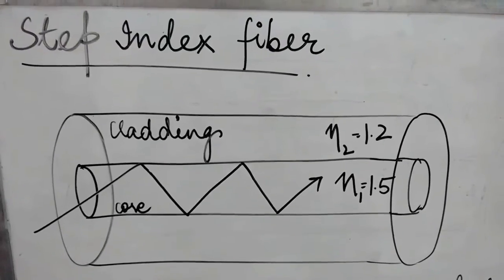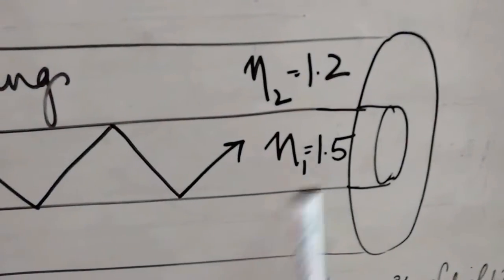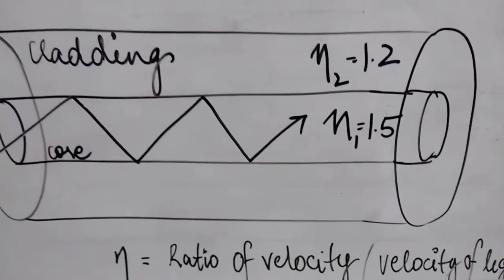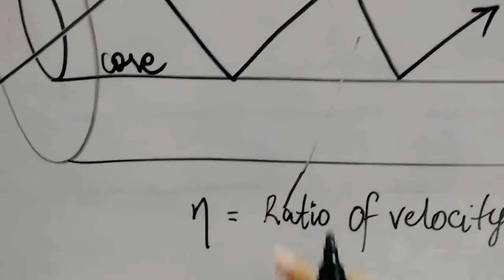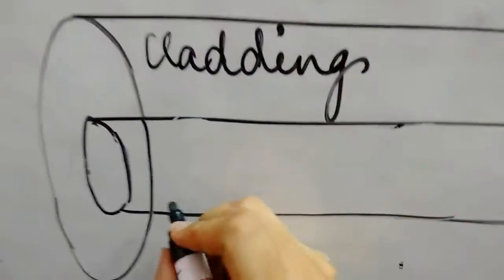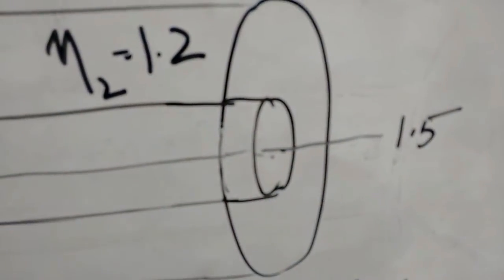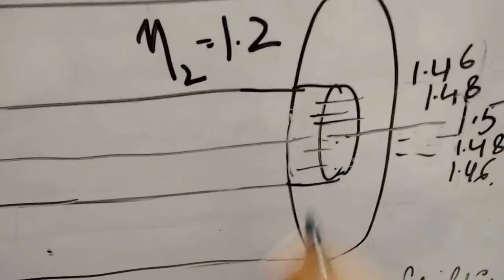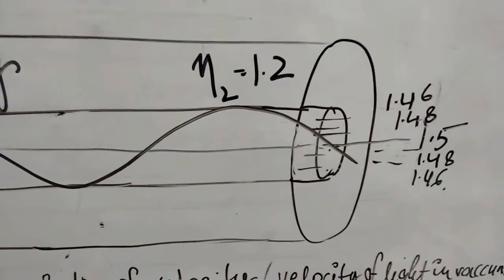Step index vs graded index fiber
0:00 Step Index fiber
1:18 Graded Index fiber